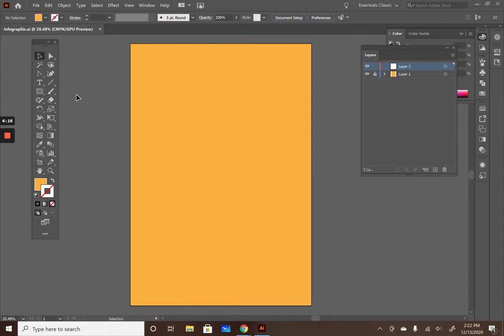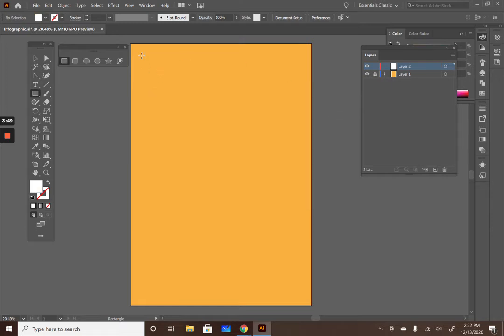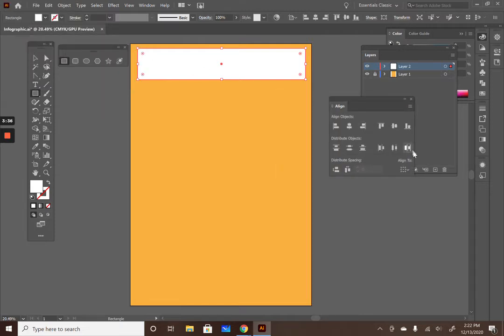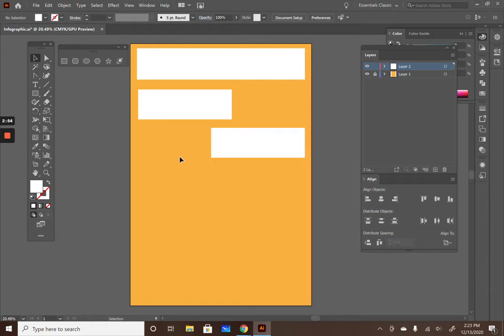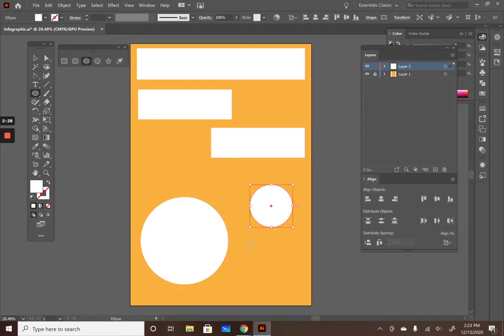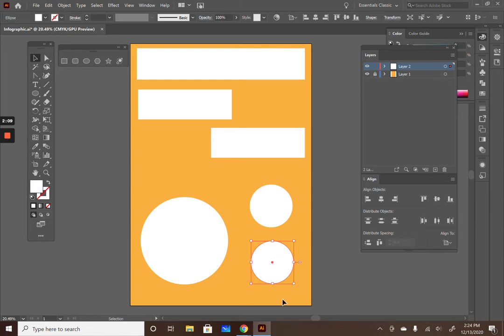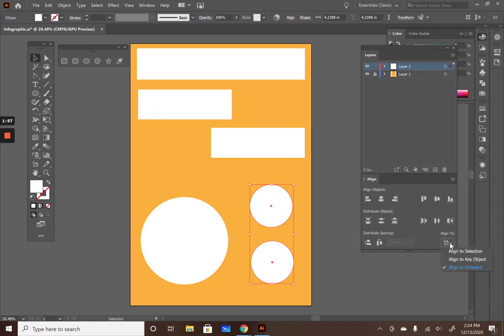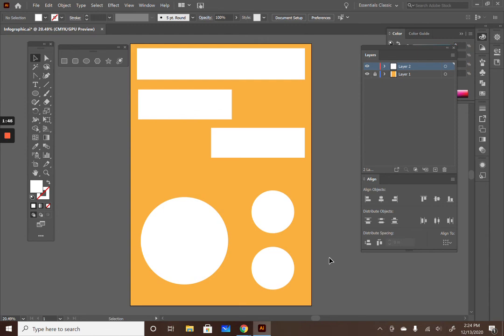Infographic- Step 2 (Organization of Content- Shapes)